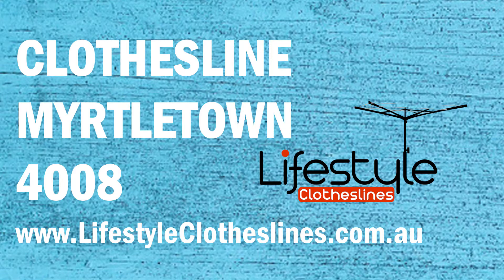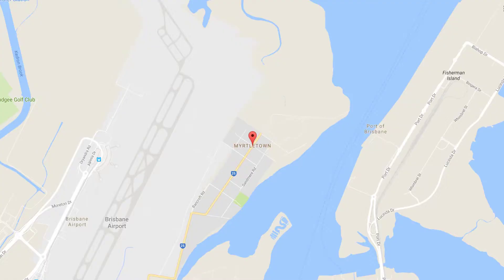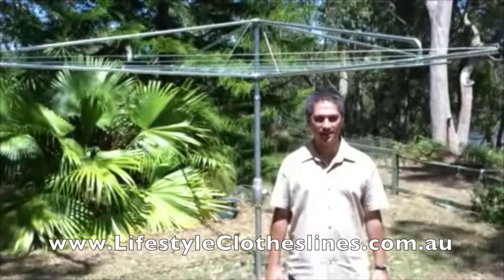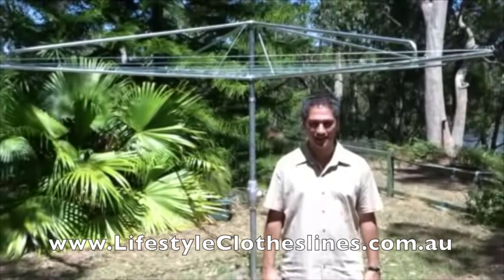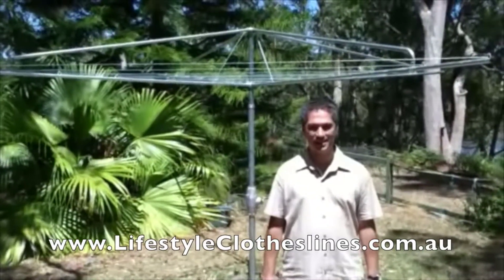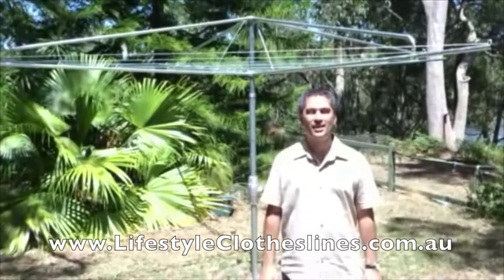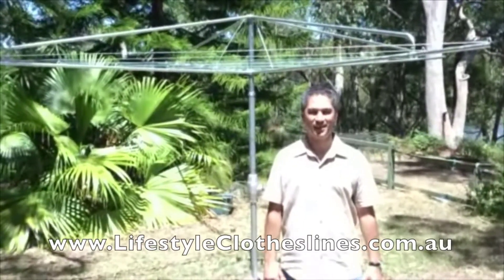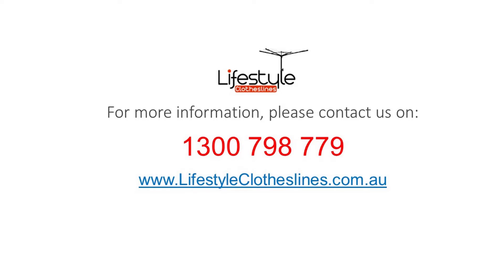Myrtletown 4008 Premium Washlines: High Quality Clotheslines in Myrtletown with Unbeatable Value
Let us get straight to the point, clotheslines are single-purpose contraptions that are not always cheap and if they are they probably are not going to last as long as one would like, that is why here at Lifestyle Clotheslines, we only carry the best clothes line models from renowned brands to guarantee that you get your money's worth

Let us help you find the perfect clothes airer for your property in Myrtletown 4008 Northern Brisbane QLD, we carry only the most reliable and well-rated clothes lines to ensure that you will be happy with your purchase, come have a look at our top picks for your suburb right

Our vast range of high-quality clothes airers offer the best value and are the absolute must-haves if you want a new eco-friendly take on clothes drying like the very popular Hills Hoist or utilitarian Eco 300; regardless if you live in an apartment, townhouse, or spacious single detached residence--there will surely be a clothesline model that will perfectly match you preferences in Myrtletown 4008 North Brisbane QLD

In need of assistance from a clothesline installation expert? Let us take care of that for you! From the removal of your existing clothesline to the installation of the new one, our highly skilled clothesline installation professionals can get it done quickly. You can get more information about our clothesline removal and installation service in Myrtletown 4008 by clicking

To find out more about other airers and clothesline accessories in Myrtletown, visit us today or feel free to give us a call on so we can discuss your options.